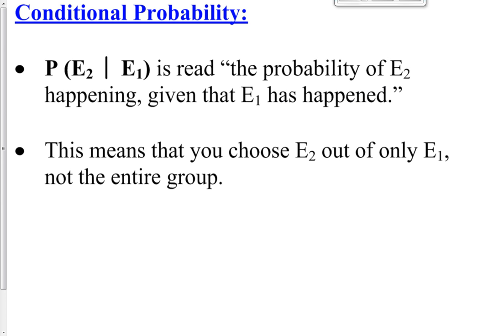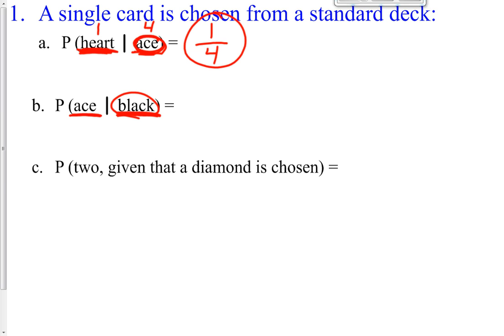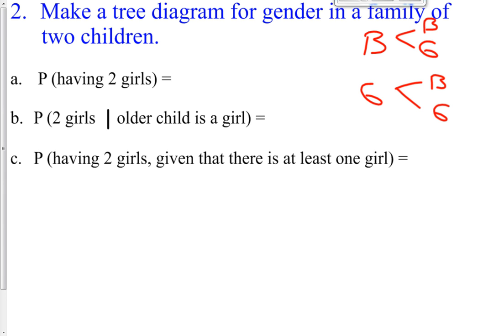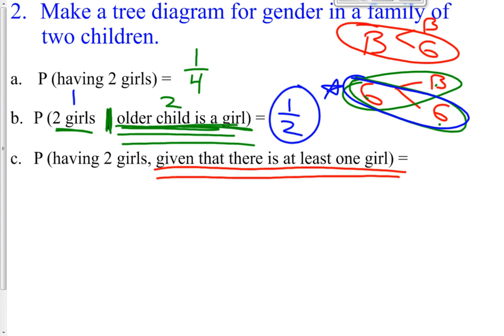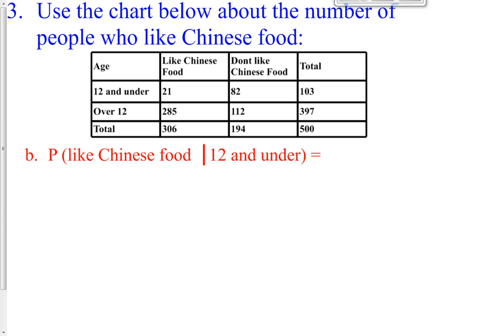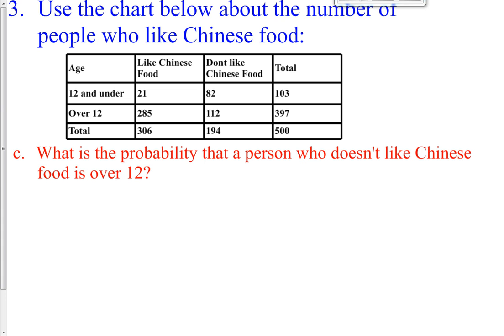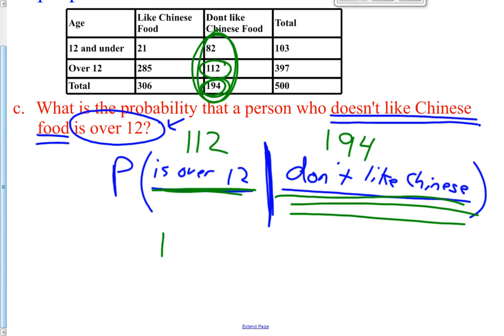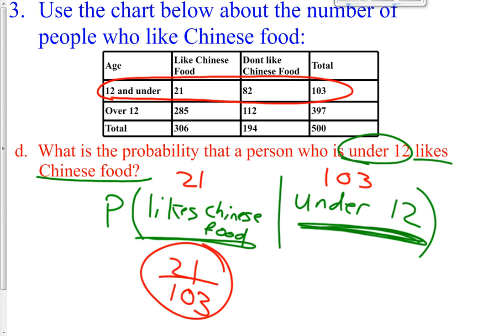12 5 Conditional Probability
This video lesson teaches how to find various conditional probabilities.